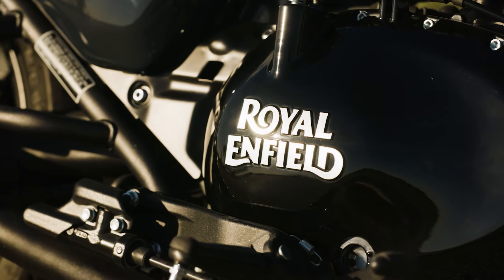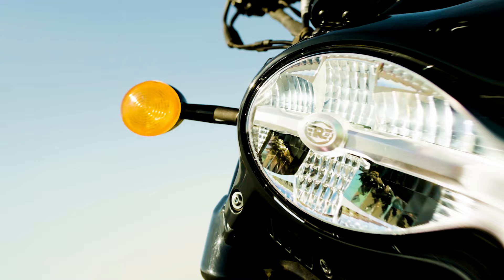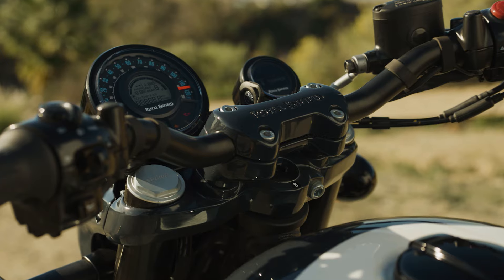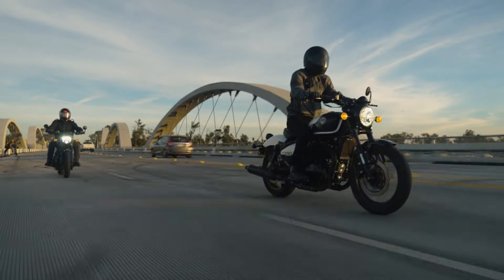Shotgun 650 - By Custom For Custom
Inspired by the world of customisation, now inspiring the world with its unique design and versatility - The Shotgun 650 is a celebration of self expression. Built to serve as a canvas for every idea, this shapeshifting mutant has finally made its global debut in Los Angeles, California amongst some of the greatest builders in the world today.